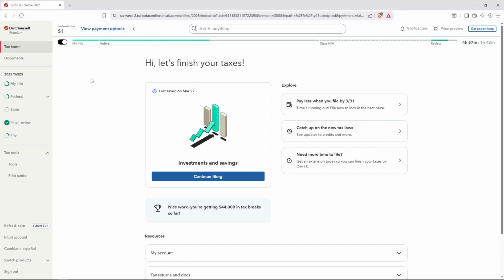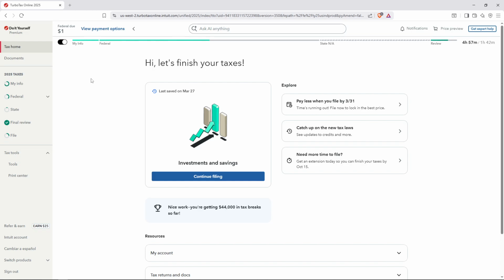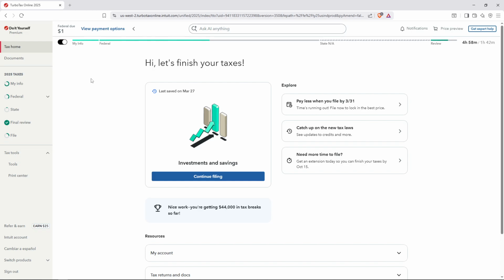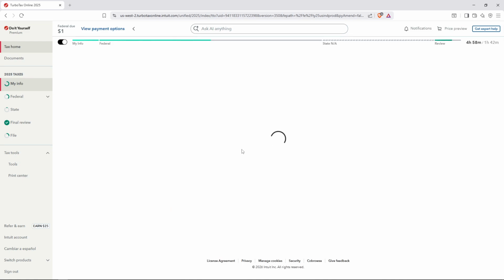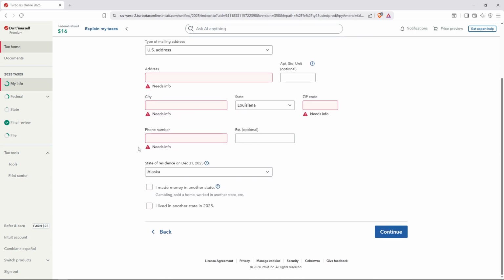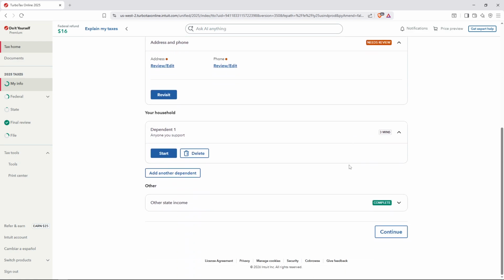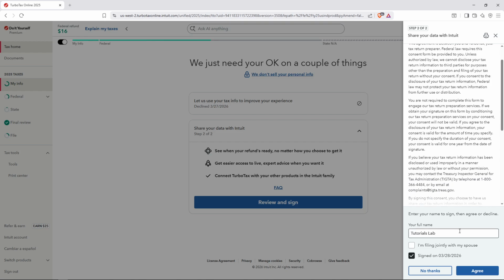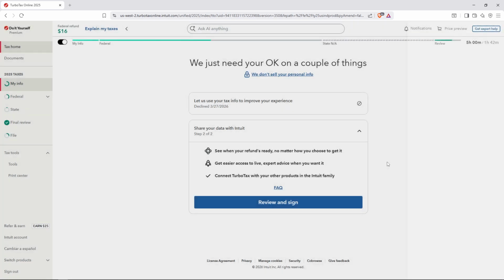How To File Taxes For Free With Turbotax (Tutorial 2026)